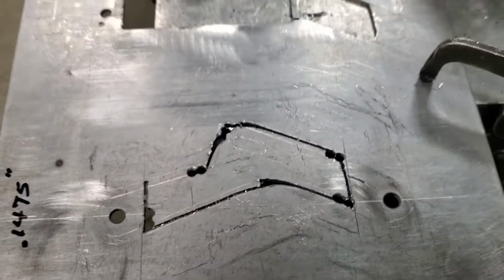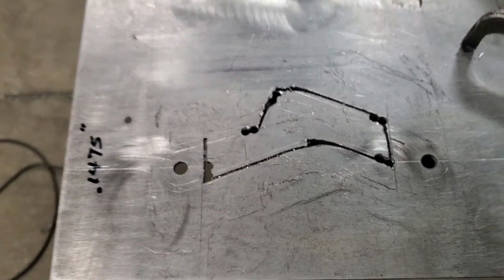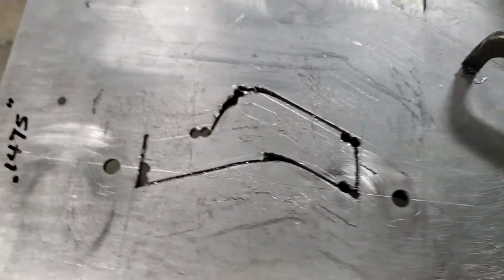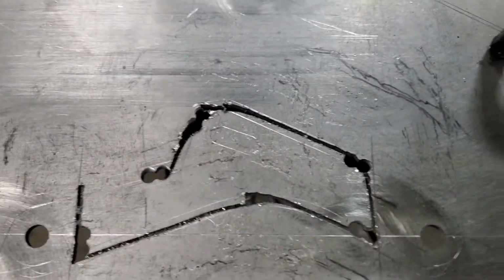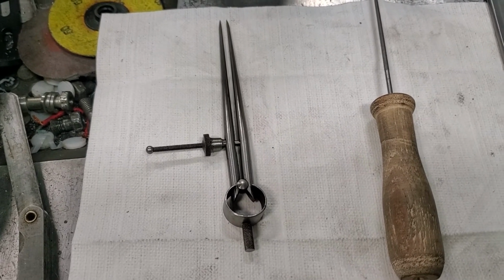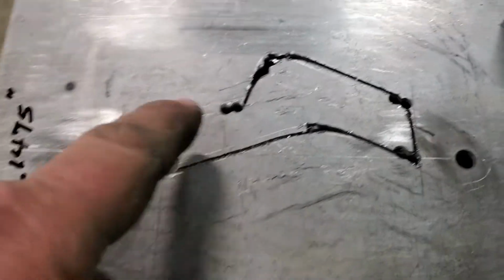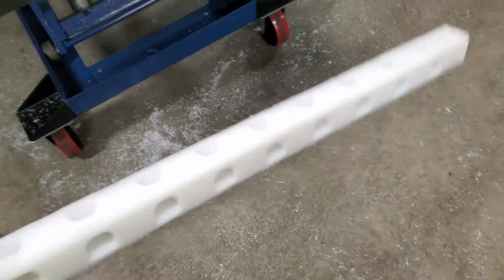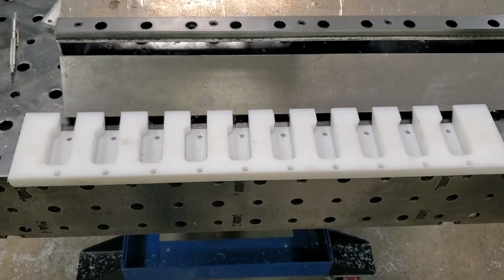DYI Shop Productivity Building an Assembly Fixture holds 10 units no Fancy Shmancy Machining Part 5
This video demonstrates how a pattern can be made with simple tools...Pretty much the basics that you might have in your shop already, no fancy shmancy machining.